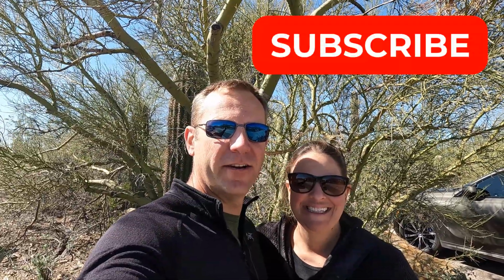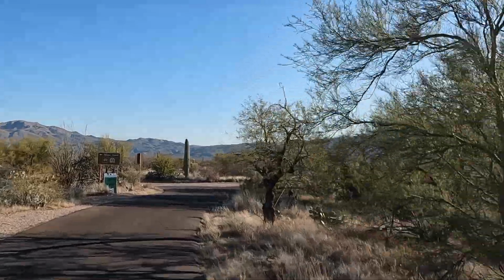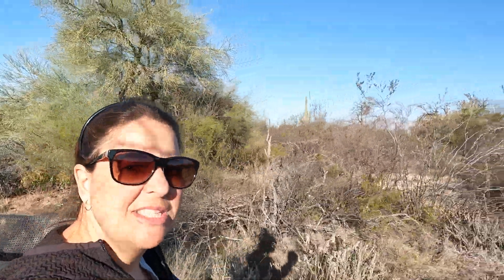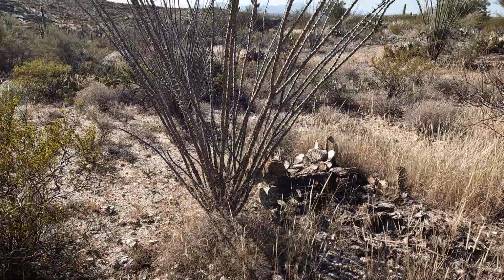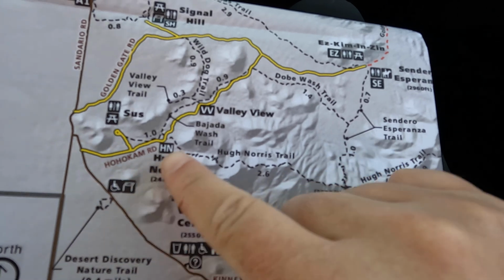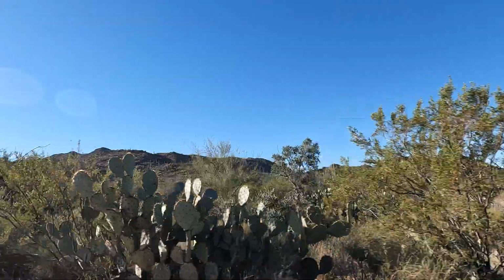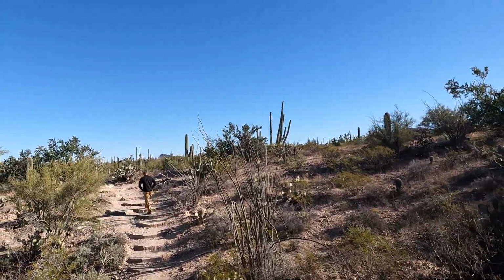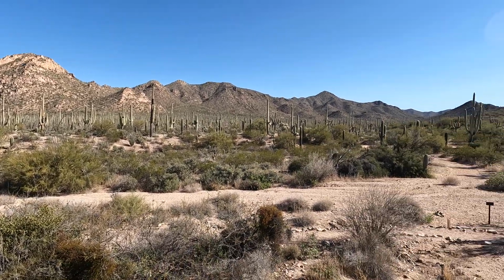Exploring Saguaro National Park East and West sides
Join us as we drive the East and West side of Saguaro National Park in Arizona. The National Park is home of over 2 million Saguaro Cacti. The park is broken into two different areas with the city of Tucson, Arizona between the sections. Each side of the park has their own scenic drives and hikes. We will take you on the scenic drives and also some hikes.

Time Stamp:
0:00-Introduction
0:41-Saguaro National Park East Side
4:14-Saguaro National Park West Side